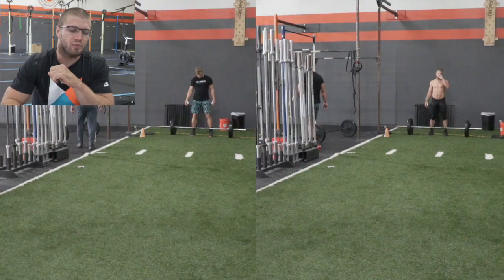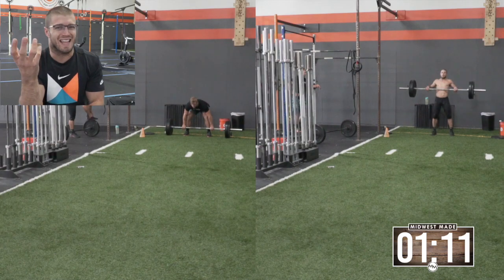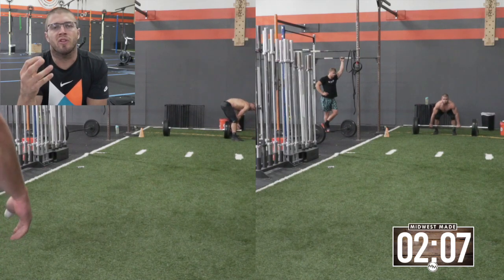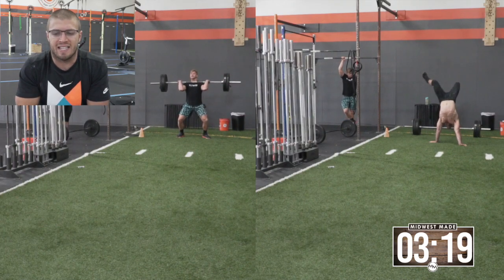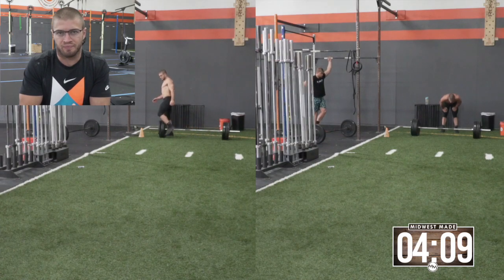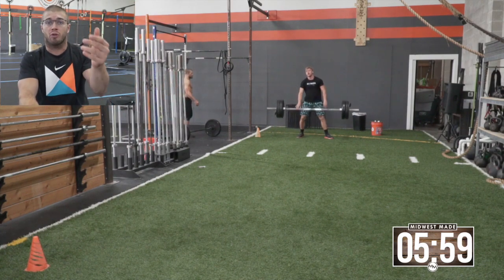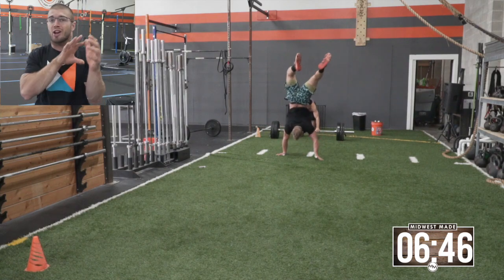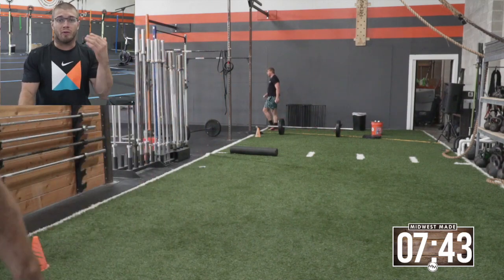Try This Power Clean & Handstand Walk Sprint!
Workout Description:
4 Rounds of:
10x Power Cleans @ 135/155/185/205# (Inc weight / rd)
50 foot Handstand Walk